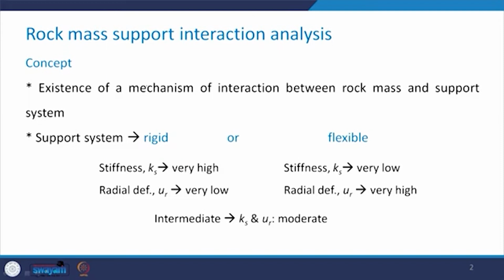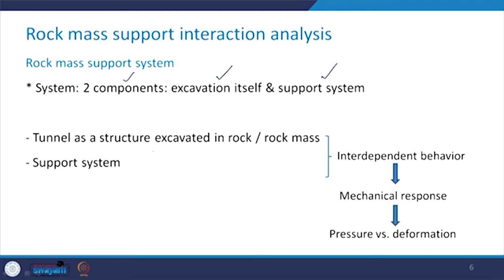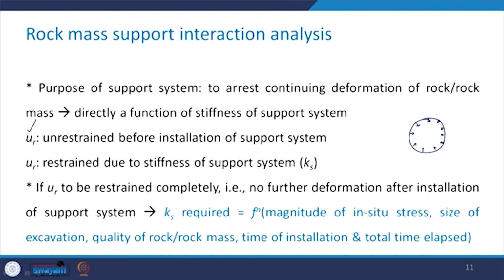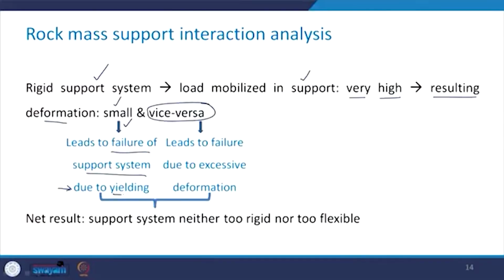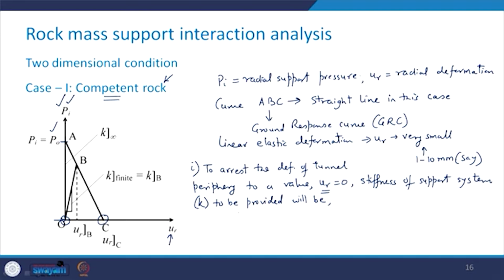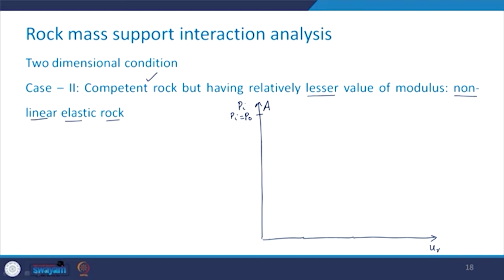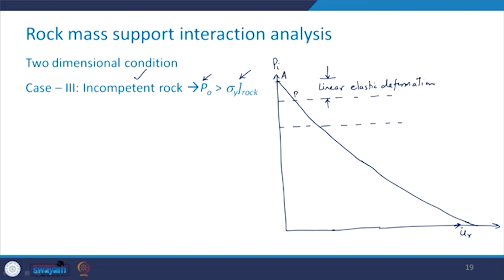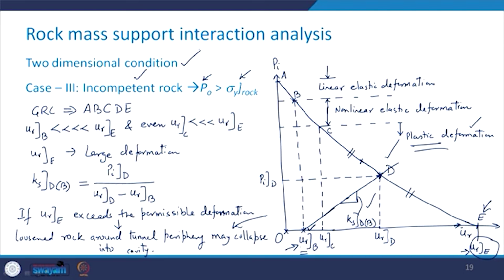Rock Mass Support Interaction Analysis-01